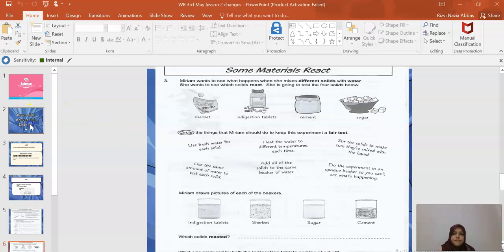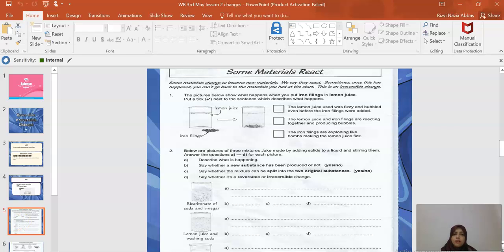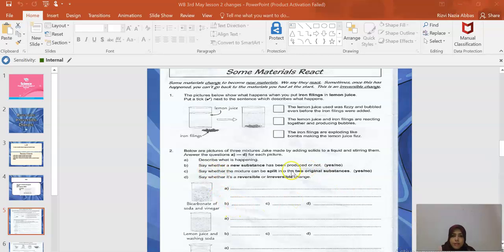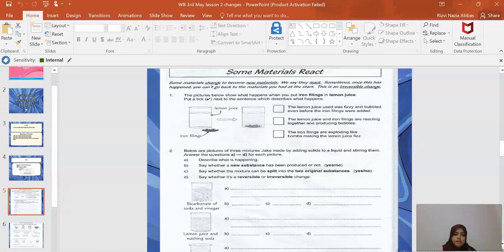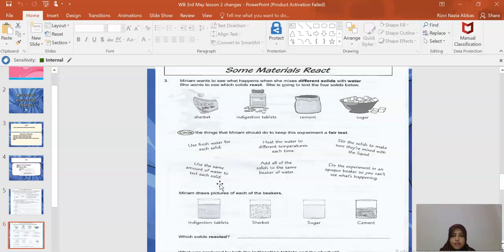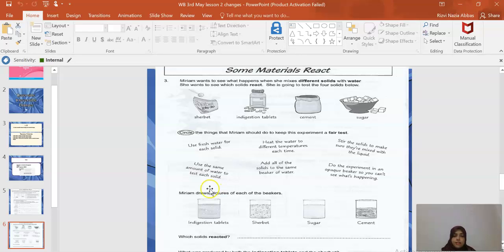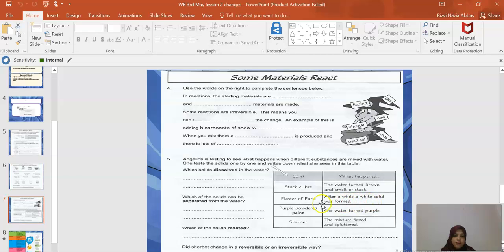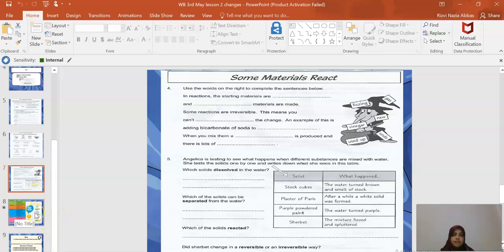WB 3rd May lesson 2 Explanation